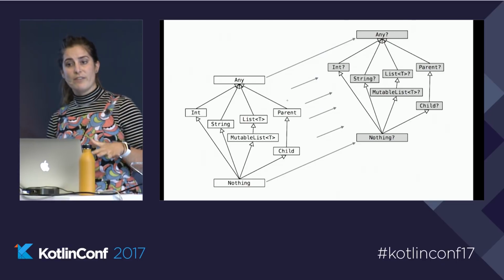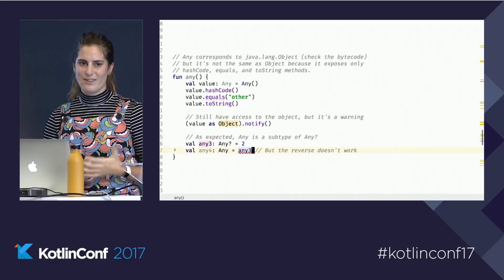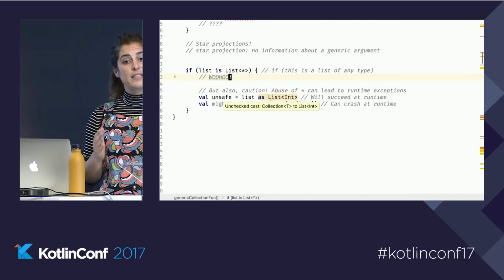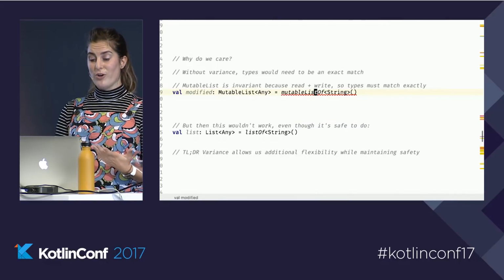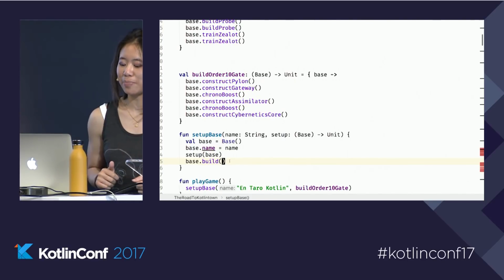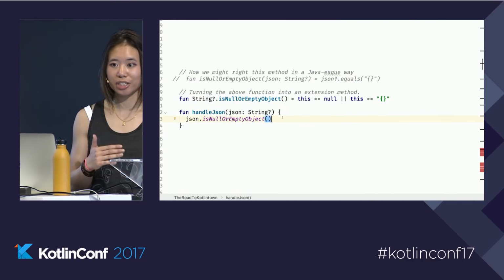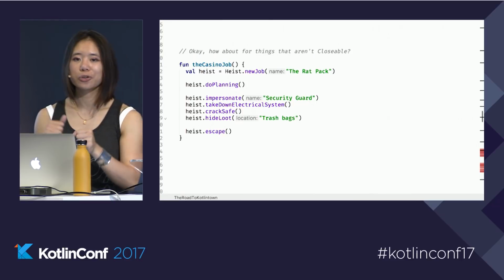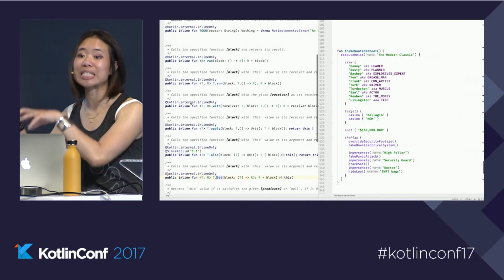KotlinConf 2017 - The Road to Kotlintown by Huyen Tue Dao and Christina Lee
Even if you're brand new to Kotlin, you might know that you can right-click any Java file and convert it automatically. Score! But wait, what are all these "!!" and why is the code littered with "?". Sure, the code compiles, but how do you make the code not just compile but follow best practices? How do you get closer to making your code idiomatic?

In this talk we discuss how you can get started in Kotlin by converting current code and adding new code, how to make that code more Kotlin-esque, including some good practices and some things to avoid. Hopefully, you will leave this talk being able to get over those bumps and speed your way to Kotlintown.

Huyen Tue Dao is an Android developer and Google Developer Expert, currently working on the Trello Android app at Atlassian. She is also co-creator of the "Android Dialogs" YouTube channel. Huyen lives in Denver, CO though is often found in the DC Metro area. When not up late programming, she is often found up late gaming (video, board, card, anything).

Christina Lee is an Android developer at Pinterest, where she works on Core Product initiatives, including video and networking.